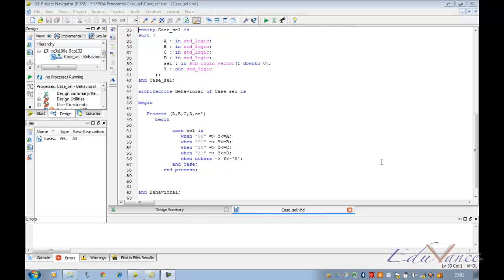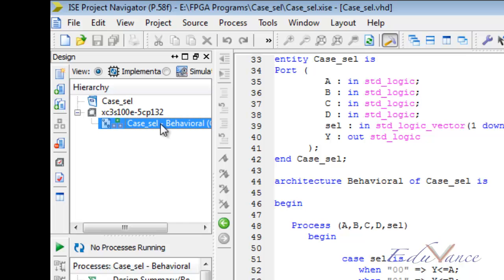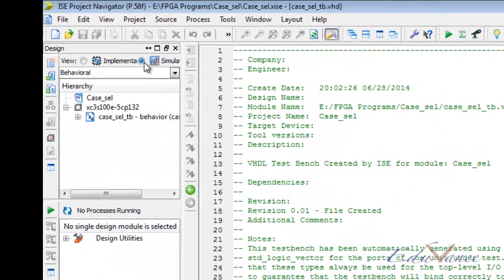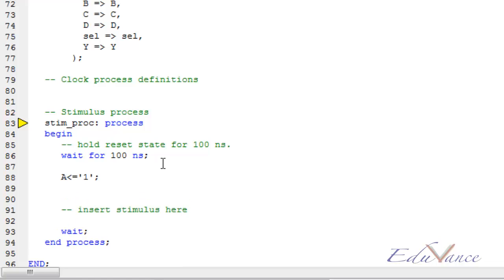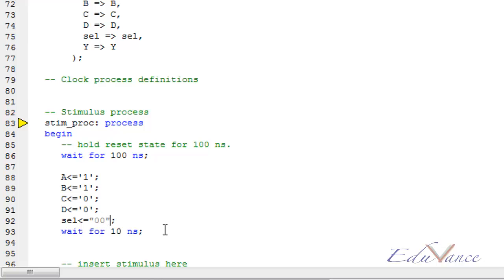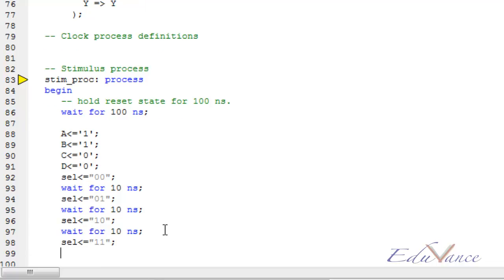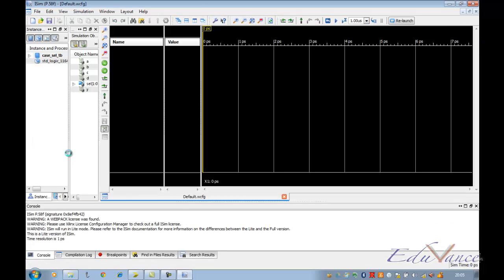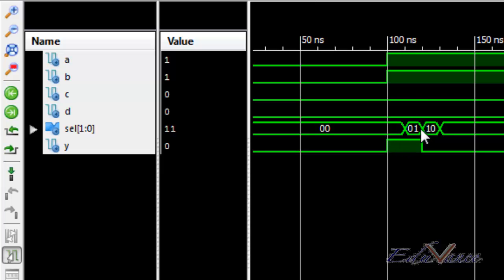VHDL Lecture 15 Lab 5 - case select simulation